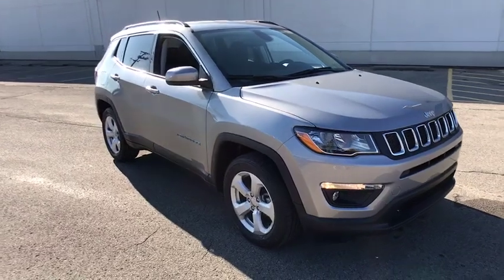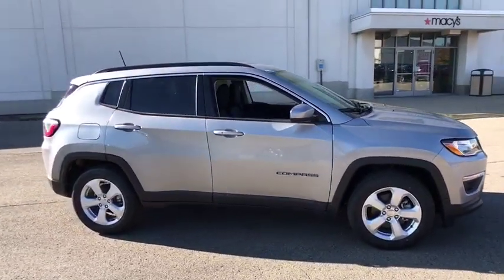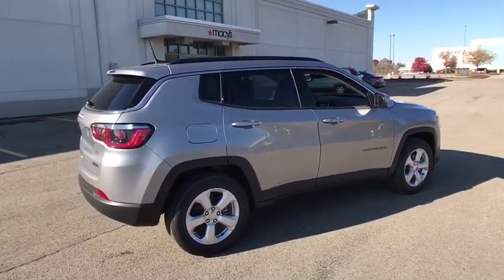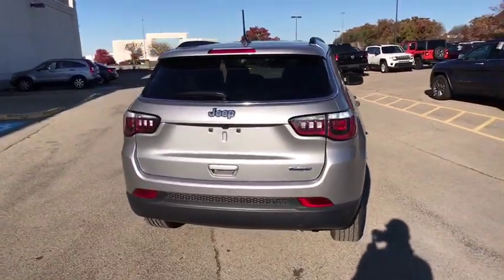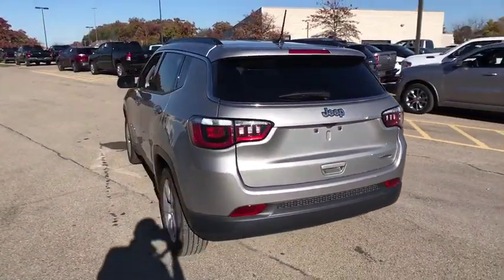2020 Jeep Compass North Hills, Pittsburgh, Greensburg, Irwin, Monroeville PA 6C6276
New 2020 Jeep Compass available in Pittsburgh, Pennsylvania at Jim Shorkey North Hills Chrysler Dodge Jeep Ram. Servicing the North Hills, Greensburg, Irwin, Monroeville, PA area.
2020 Jeep Compass COMPASS LATITUDE FWD - Stock#: 6C6276 - VIN#: 3C4NJCBB2LT121235

Jim Shorkey North Hills Chrysler Dodge Jeep Ram
7670 McKnight Rd